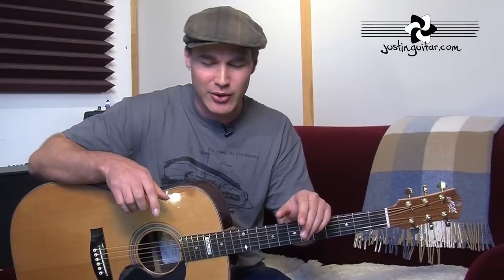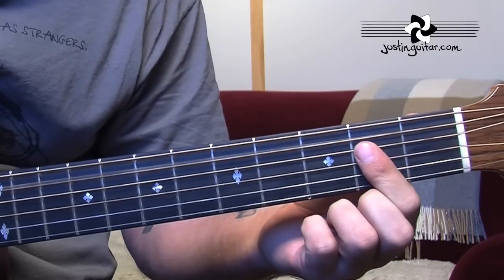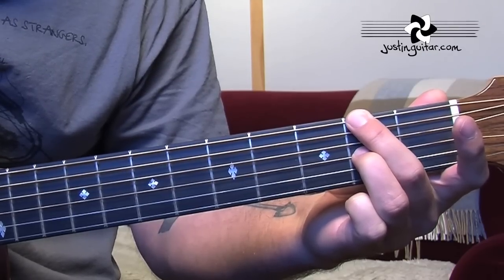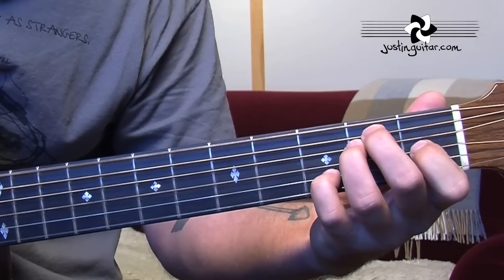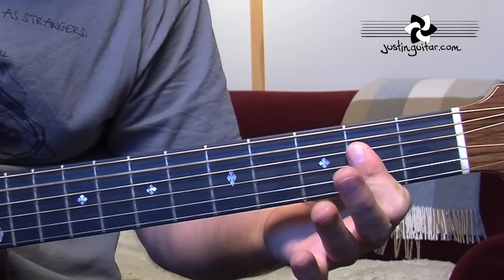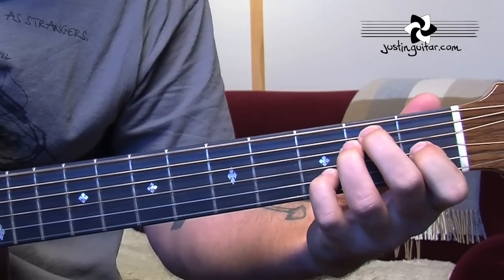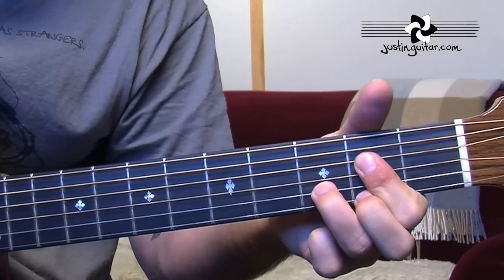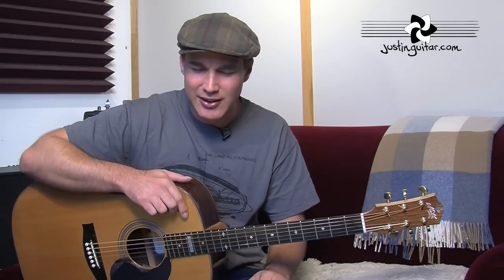How to play Handbags and Gladrags by Stereophonics | Guitar Lesson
🎸In this lesson, we'll learn how to play Handbags and Gladrags by Stereophonics on the guitar. This is a great song to practice your rock techniques! 👉 Over 600 Song Guitar Lessons With Chords, Tabs, & Lyrics